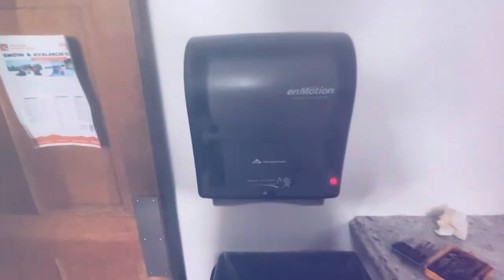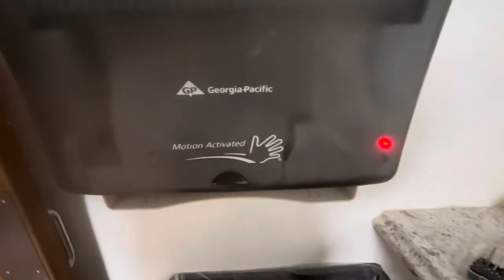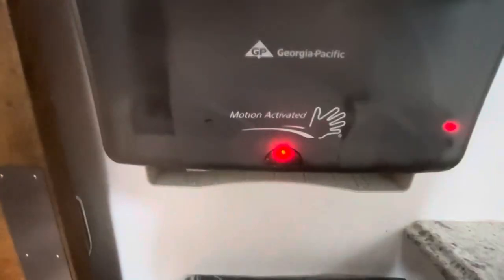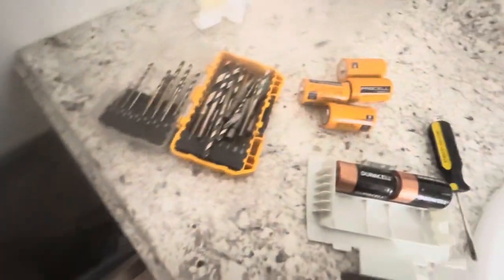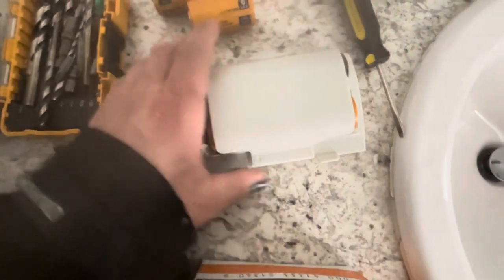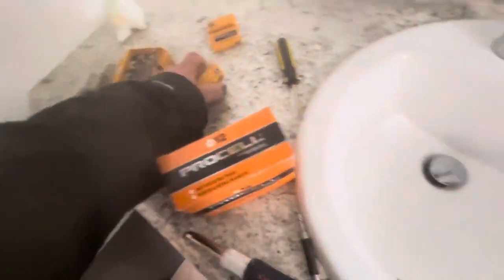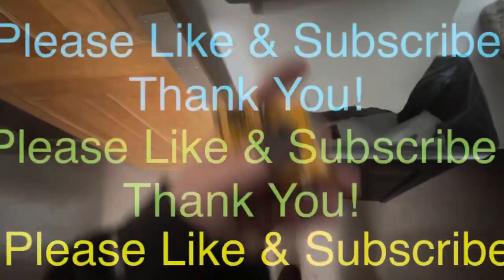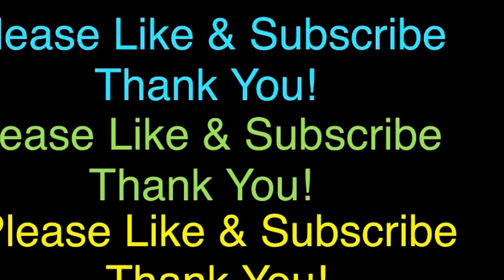How To Replace Towel Dispenser New Batteries En Motion - Georgia Pacific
How to repair en motion towel dispenser. How to open en motion paper towel dispenser. How to replace batteries en motion paper towel dispenser. En motion Towel dispenser. How to replace batteries in bathroom towel dispenser. How to repair commercial paper towel dispenser. Georgia-Pacific

- Amazon New Towel Dispensary
- Amazon D Batteries 12Pack